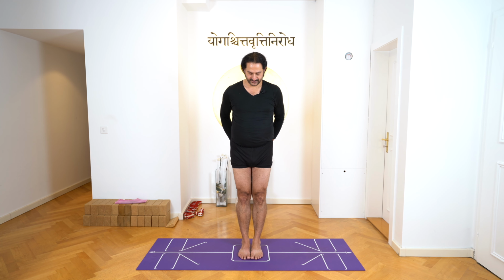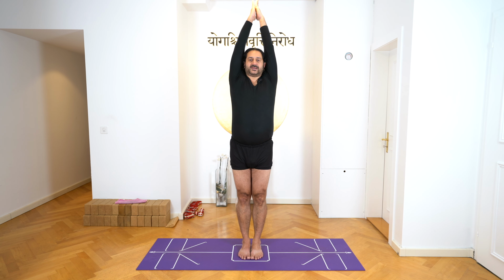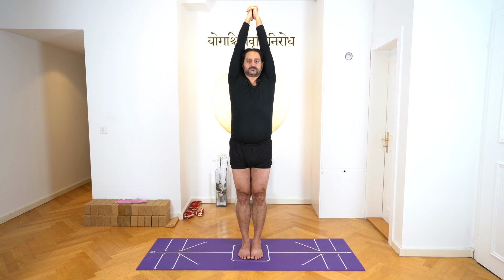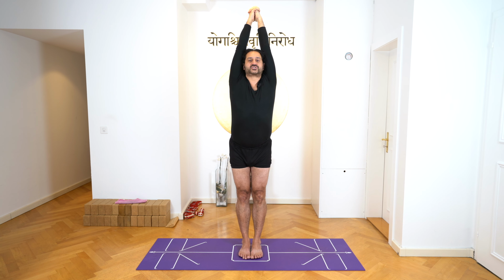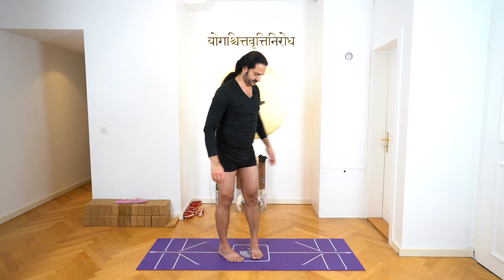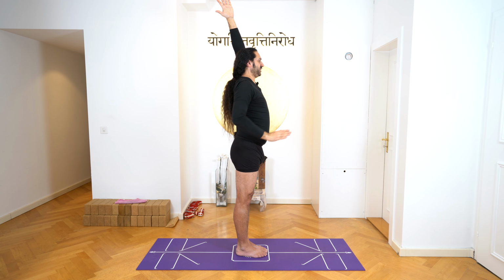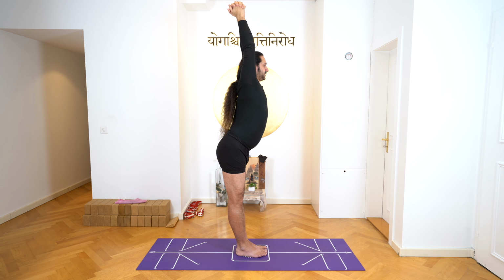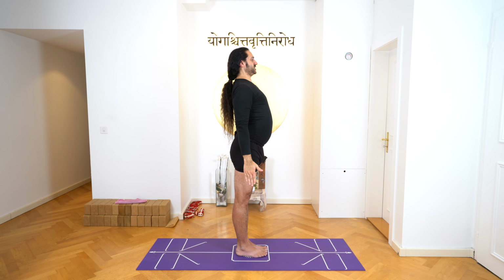YOGA SIMPLIFIED WITH SHAHID KHAN. LEARN UTKATASANA. YOGA BERN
Utkatasana, the ferice pose is a great pose to strengthen the ankles, legs, back and spine. Here is a easy version you can learn quickly to get started with Utkatasana in  your Yoga practice.